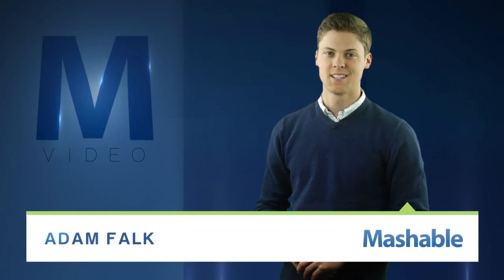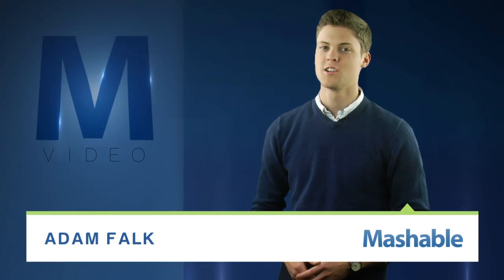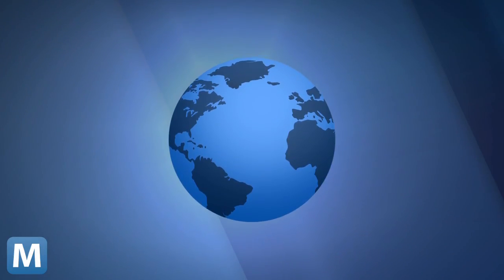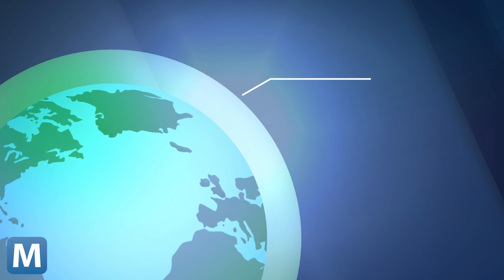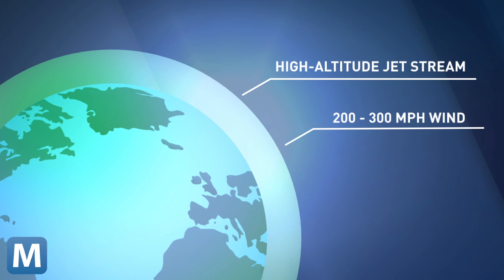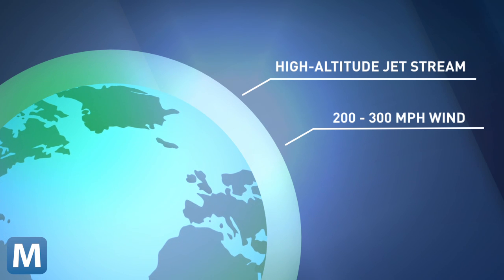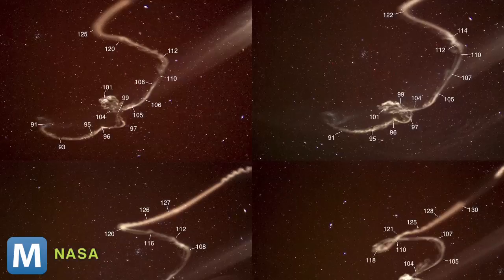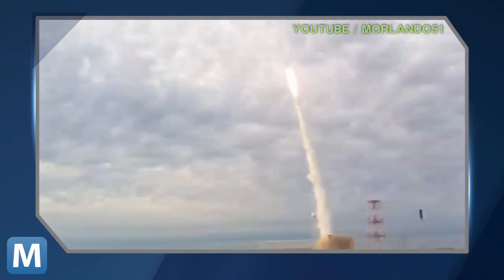NASA To Launch Rockets Into High-Altitude Jet Stream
NASA will launch five rockets in five minutes sometime between March 14th and April 4th. It hopes to gain more information on the processes responsible for the high-altitude jet stream.